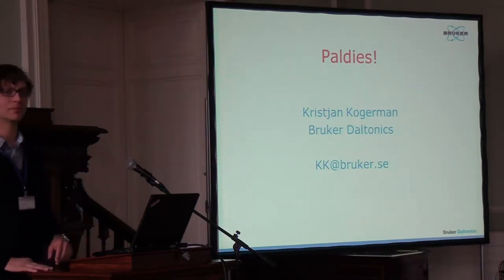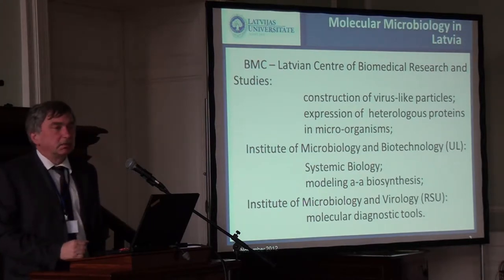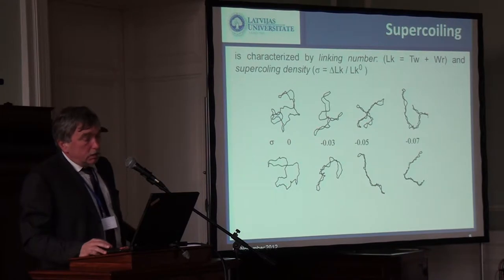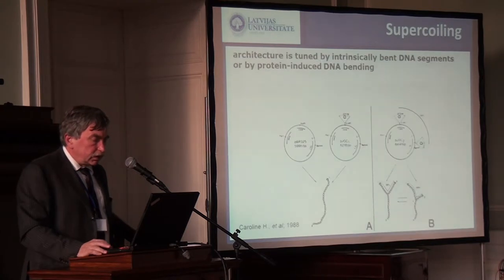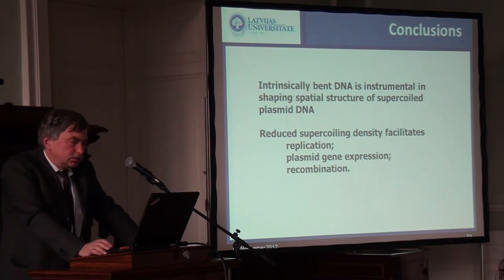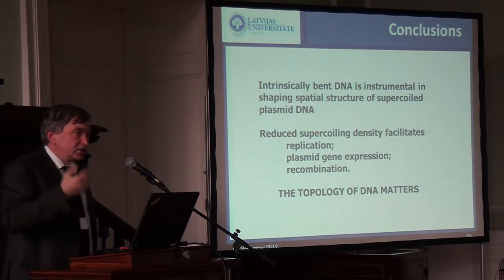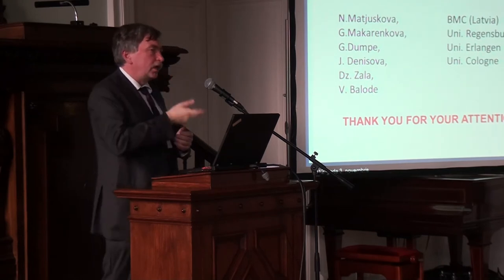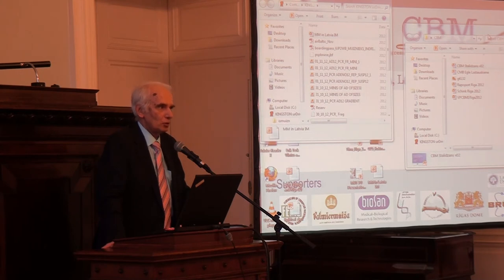Indriķis Muiznieks: Molecular Microbiology in Latvia: going 3D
1. Baltijas Mikrobiologu kongress norisinājās 2012. gada 1.-3. novembrī Latvijas Universitātē.

Prof. Indriķa Muižnieka referāts "Molecular Microbiology in Latvia: going 3D".